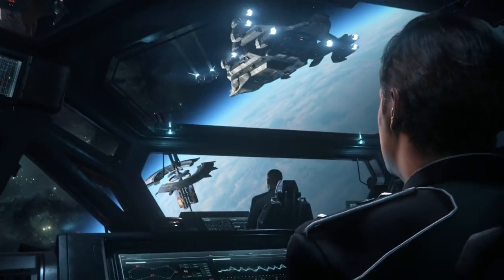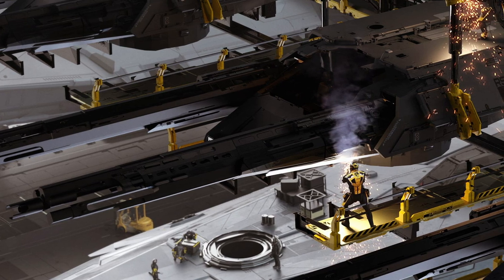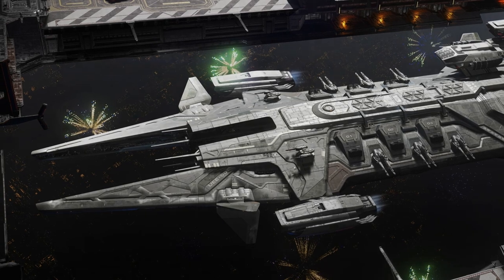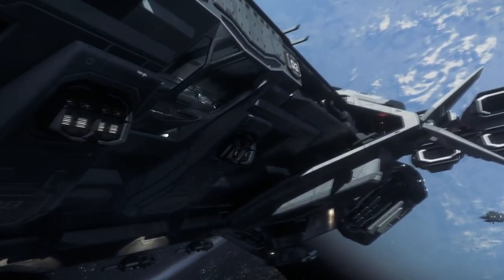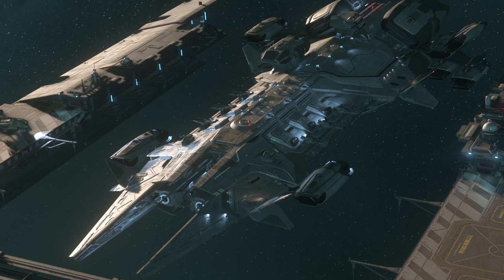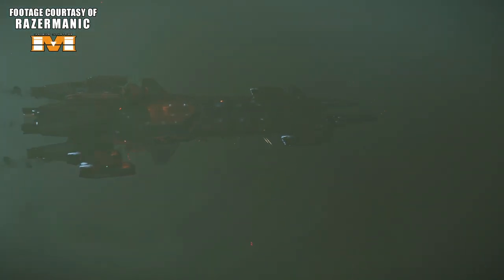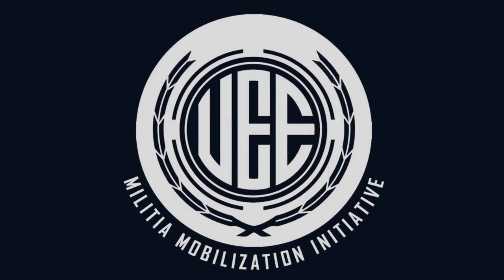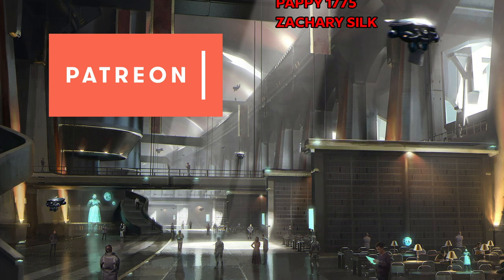AEGIS Javelin Destroyer: Humanities Bulwark | Star Citizen Lore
Today we discuss the flexible and reliable backbone of the UEE Navy, the Aegis Javelin. Over 3 generations of ships it has proven to be a bulwark against pirates and Vanduul alike with it's speed, firepower, and modularity. This includes the famous UEES War Hammer, the shield of the Stanton System.